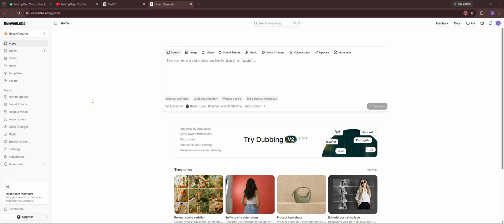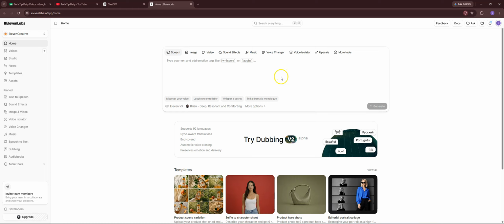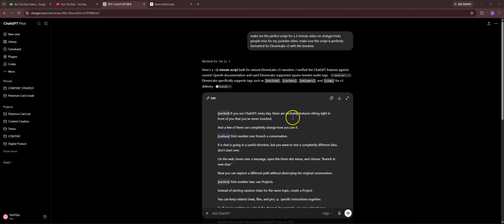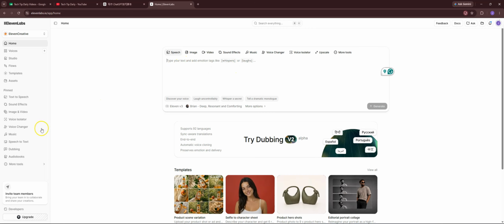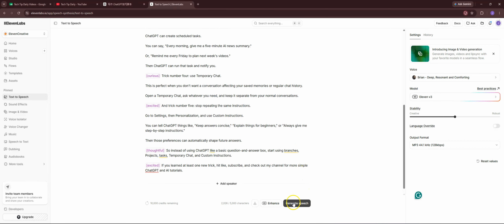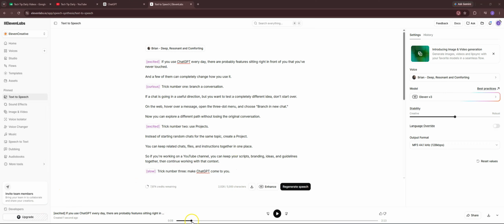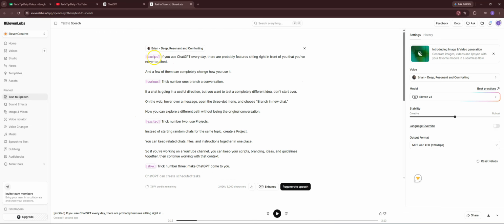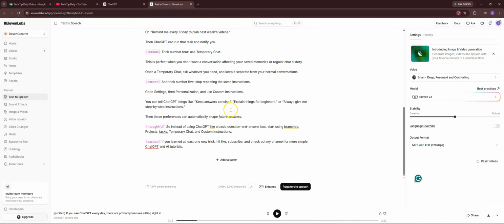How To Get ElevenLabs AI Voice To Sound More Realistic (Tutorial)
In this video, we show you the easiest way to make the AI voice generation from ElevenLabs sound as realistic as possible.

We do this by using ChatGPT to help create an ElevenLabs-optimized text before inputting it into the voice generation app.